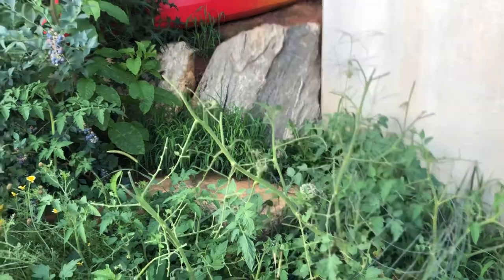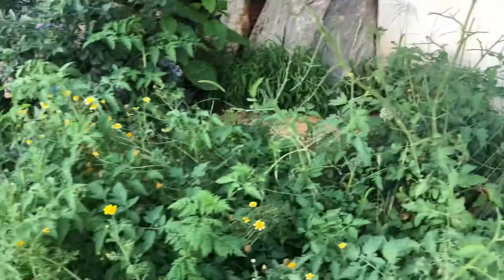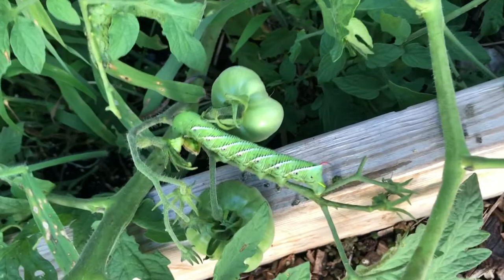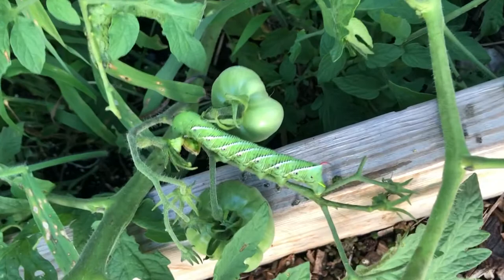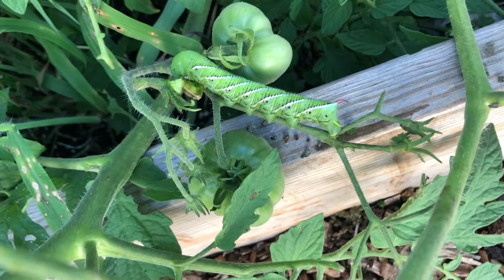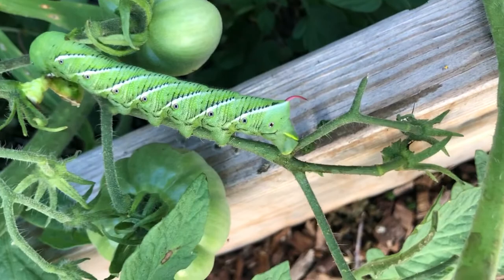Tomato Horn Worm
Wondering who was making short work of our tomato leaves and tomatoes, we found this hiding along the stems!